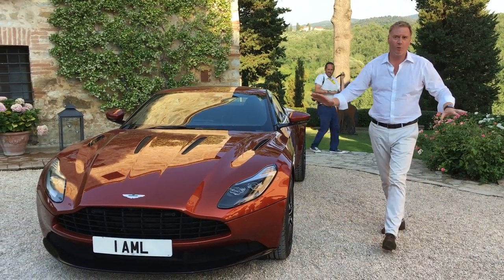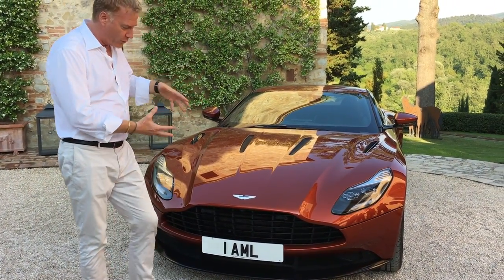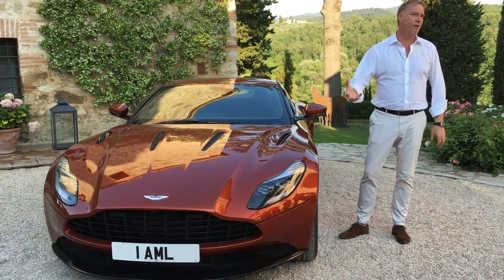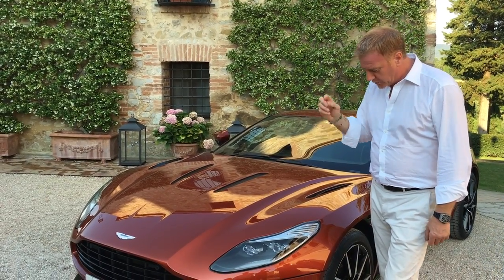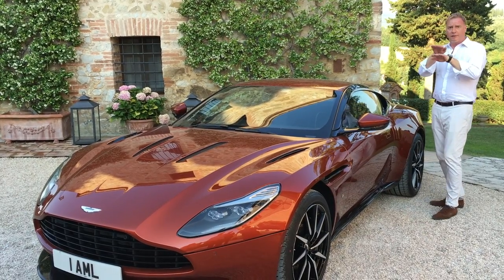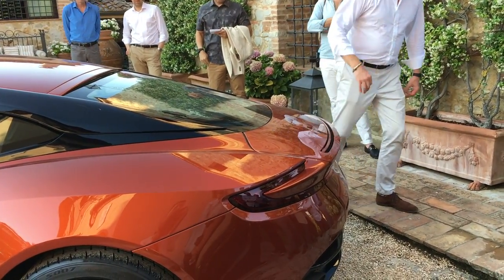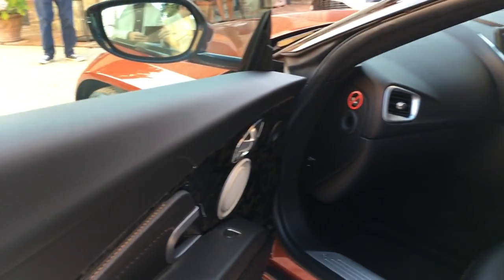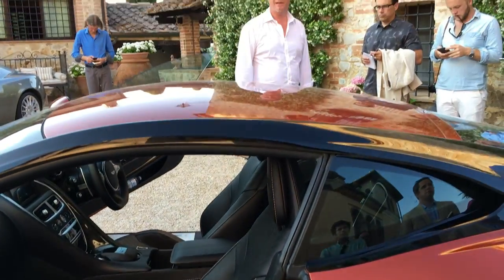Aston Martin DB11 Introduction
Aston Martin Chief Creative Officer Marek Reichman introduces the Aston Martin DB11 during its press launch in Siena, Italy.